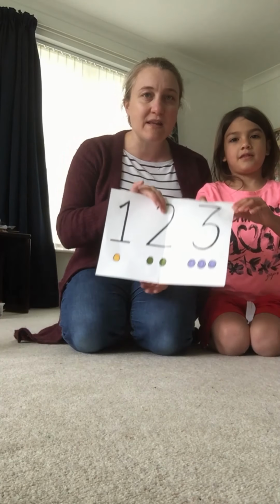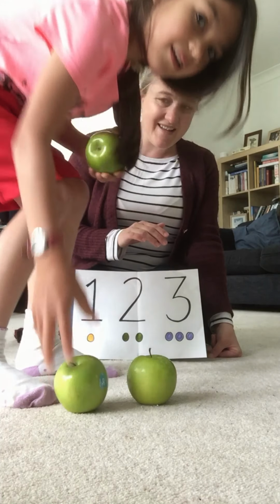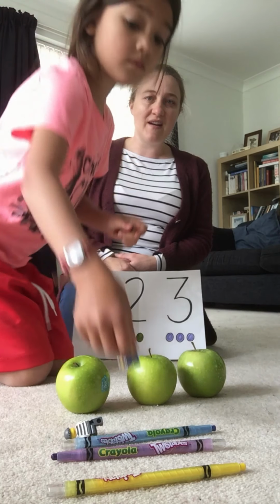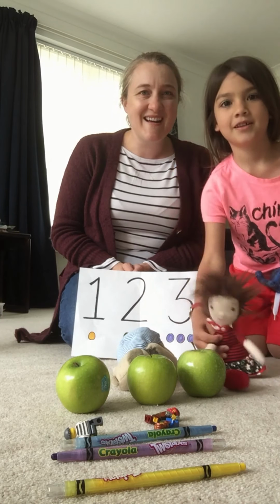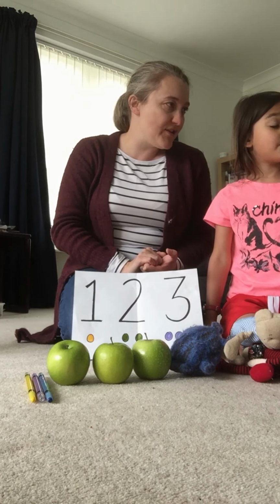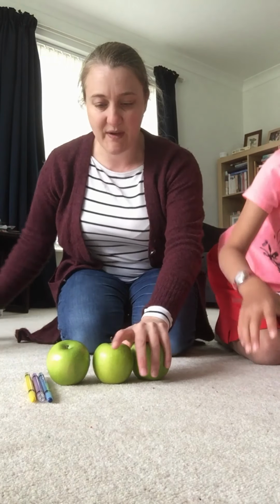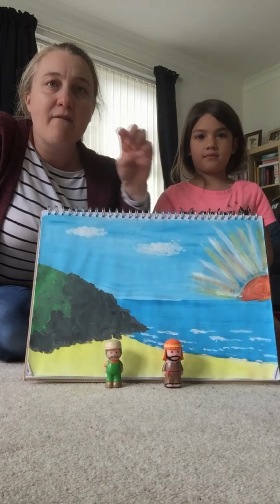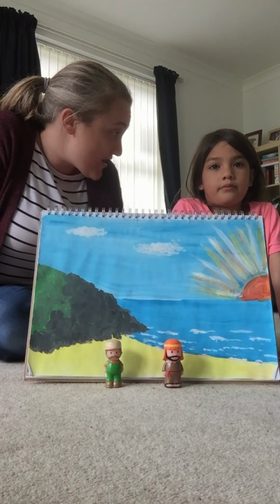Tiddly Tots 18/05/20 at St Barnabas' Church Alwoodley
Tiddlytots are looking at the number 3 - Jesus asking Peter ‘do you love me?’ 3 times...